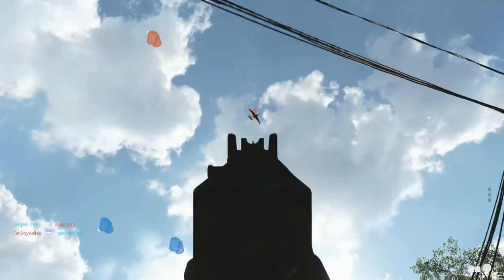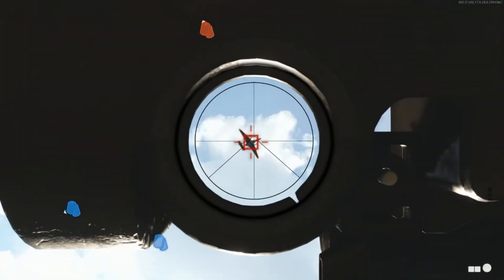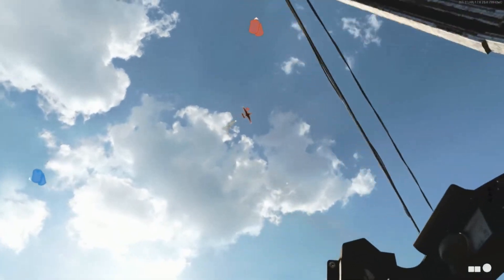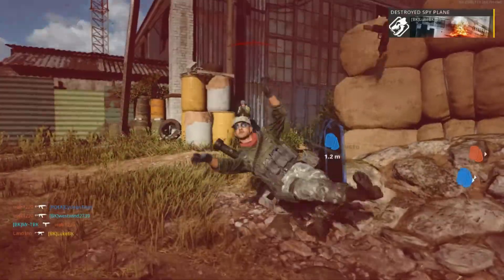Breaking: New COD Black Ops Cold War Maps, Modes, & More Coming Next Week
New Call of Duty Black Ops Cold War maps are coming next week. Here is everything you need to know about the new COD Black Ops Cold War update.